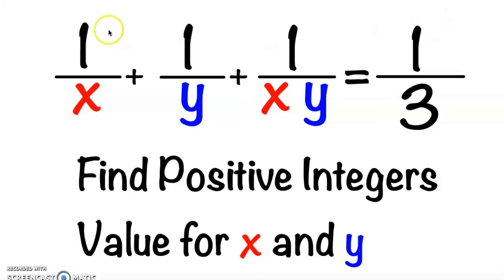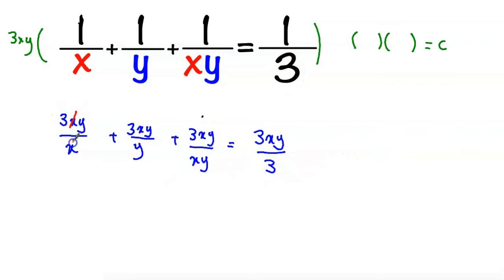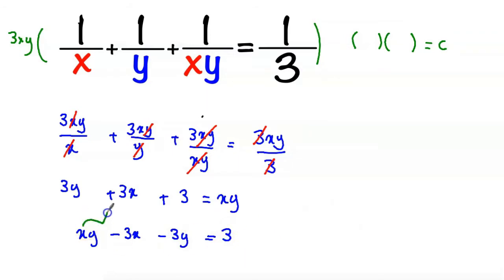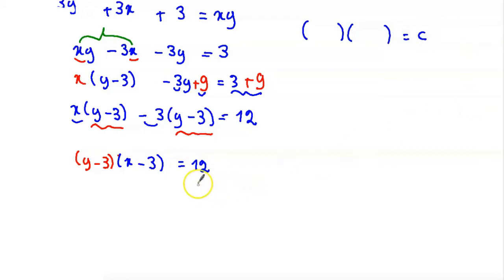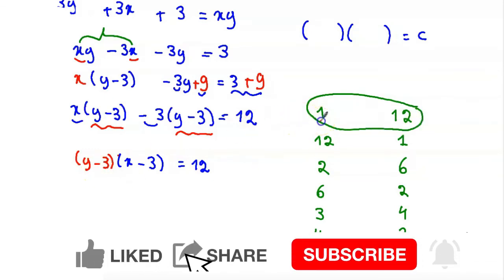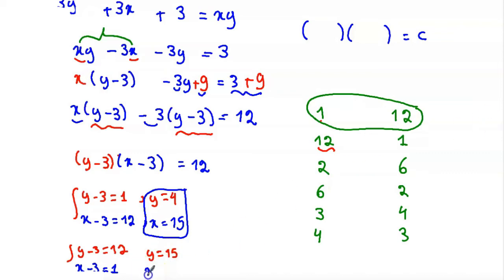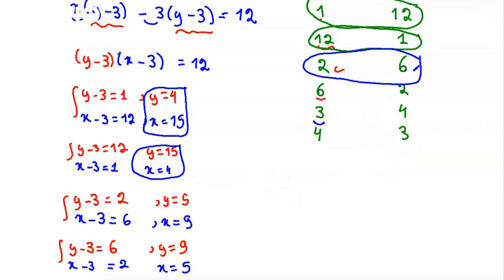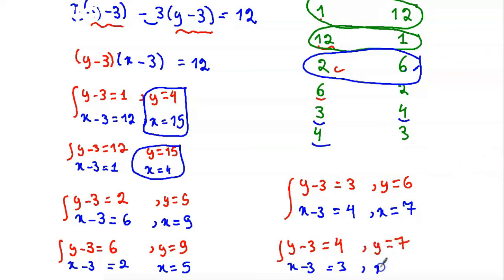Do you Dare to Solve this Equation ? Math Olympiad